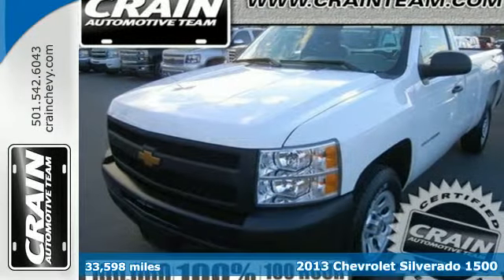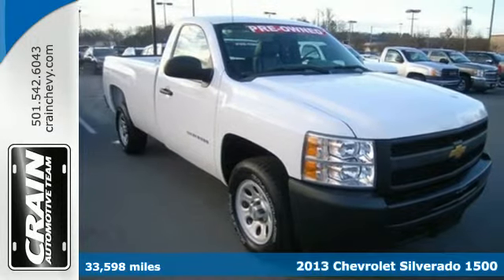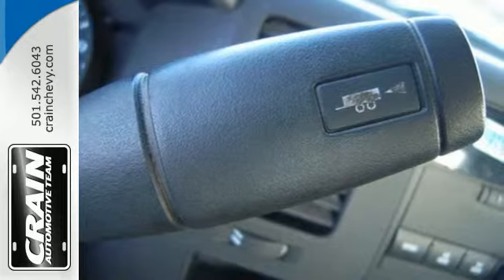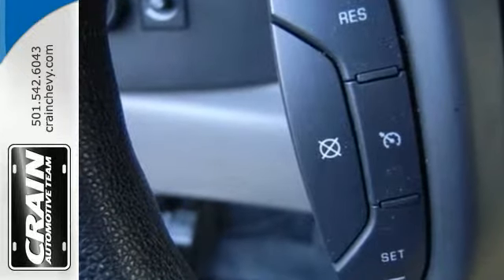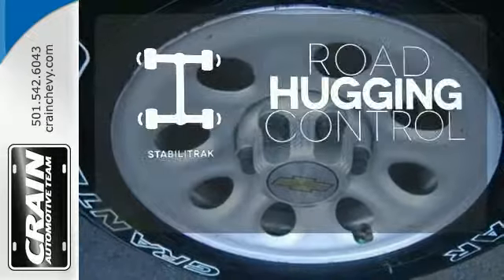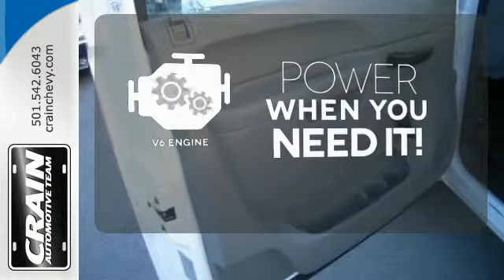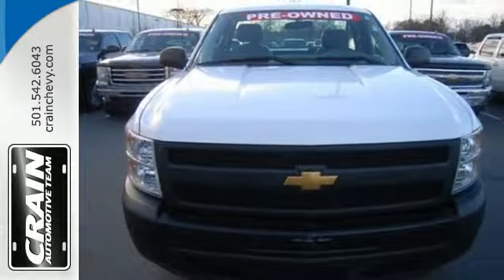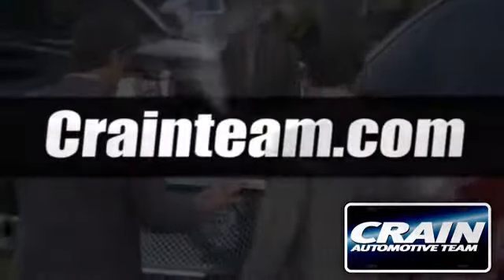2013 Chevrolet Silverado 1500 Little Rock AR Bryant, AR 4CT4628A - SOLD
Year: 2013
Make: Chevrolet
Model: Silverado 1500
Trim: WT
Engine: 4.3L Vortec 1000 V6 MFI Engine
Mileage: 33598
Stock #: 4CT4628A
VIN: 1GCNCPEX8DZ139631
This Silverado 1500 Work Truck truck is a great value. This 2013 Chevrolet Silverado 1500 has such low mileage you'll probably think of them more as blocks traveled than miles traveled. This is the one. Just what you've been looking for. More information about the 2013 Chevrolet Silverado 1500: Full-size trucks are used in such a wide range of situations--from construction fleets to long-distance driving--and the two different interiors offered in the Silverado help satisfy shoppers better than most other competing models. LS and LT models are probably the best fit for buyers who need the sturdy, get-messy capability of a pickup at least some of the time, but the LTZ is the choice for those who need a pickup that doesn't compromise luxury. For those who need a pickup but want to make a greener choice, with even lower operating costs, the Silverado Hybrid has 25% better fuel economy without sacrificing much towing or hauling ability. Strengths of this model include fuel economy, extensive features and options, Top-notch interiors to suit work or luxury use, and strong tow ratings Every new and pre-owned vehicle is backed by the Crain Commitment, including our 100% low price guarantee, a 100 hour love it or leave it exchange policy, and a 100 year 100,000 mile warranty. The Crain Team's Got 'Em!

Address:
9911 Interstate 30